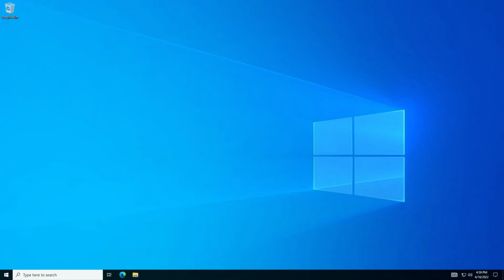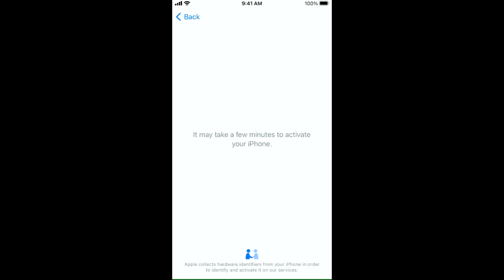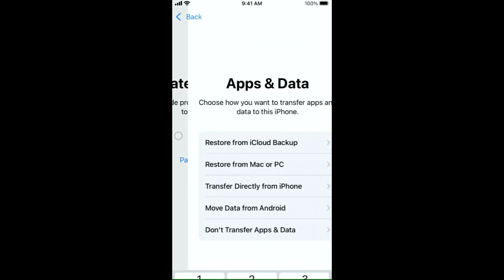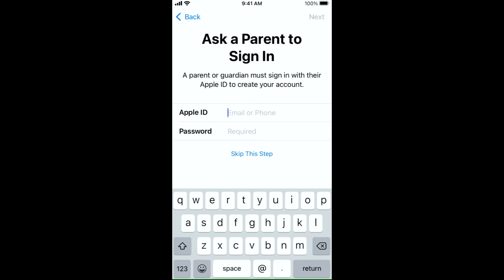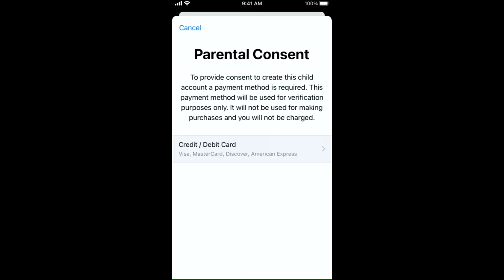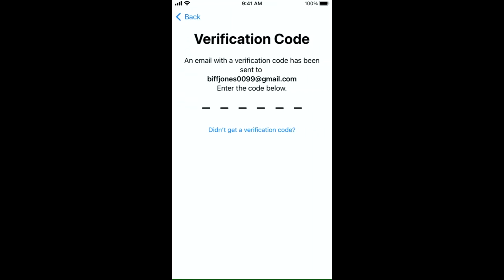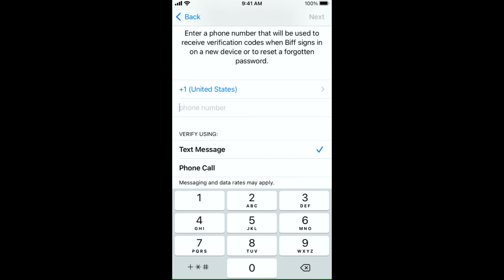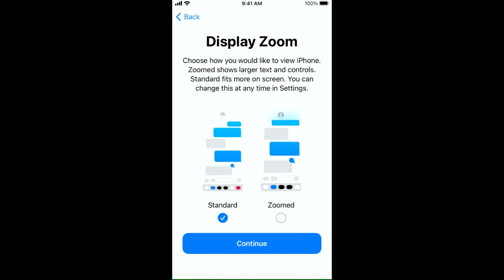Episode 02 - Set up an iPhone for your kids - Part 1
A basic walkthrough on how to get started setting up an iPhone for your kids!

00:00 Intro
00:57 Phone activation
02:19 Create an Apple ID